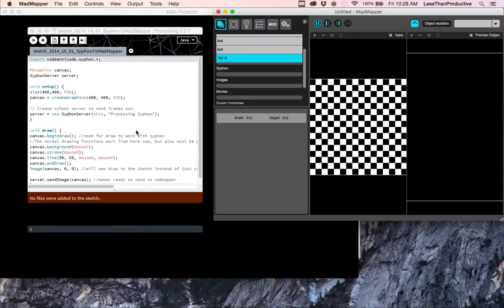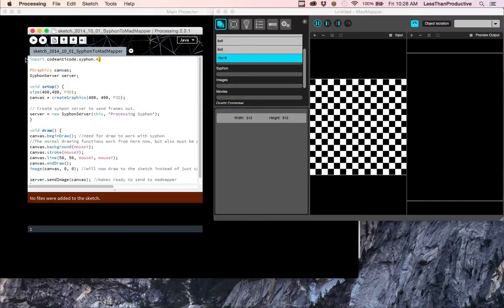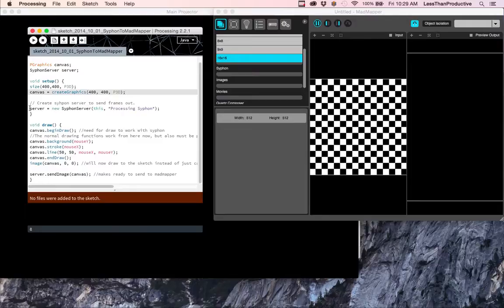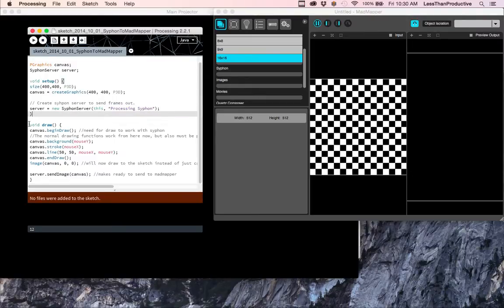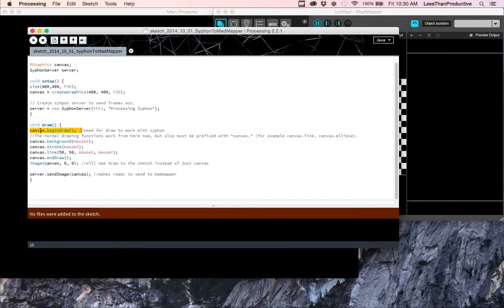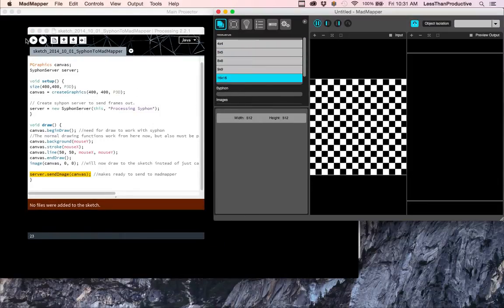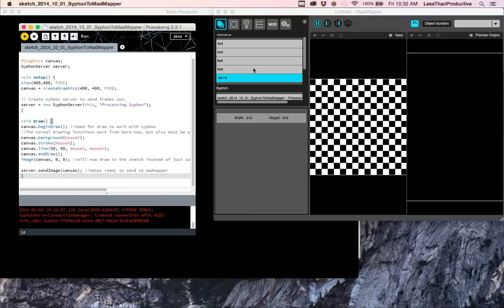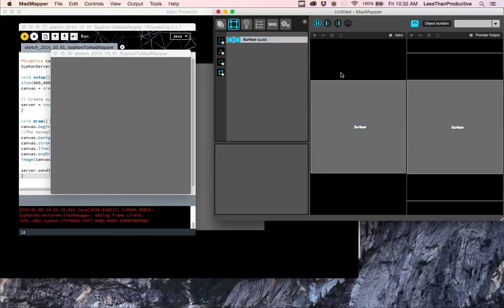How To - Processing Sketch to MadMapper using Syphon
Straightforward - How to send Processing sketches to MadMapper with a local virtual Syphon server